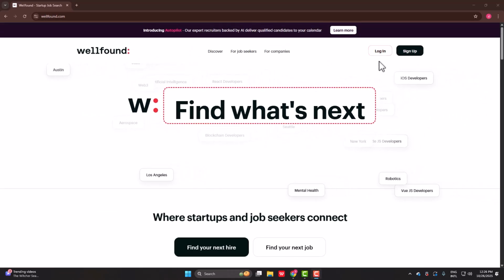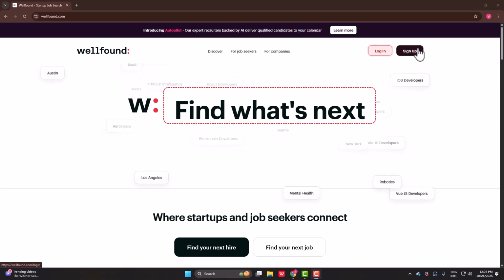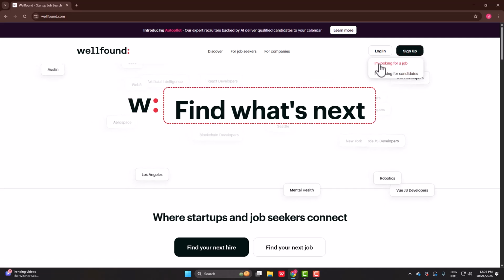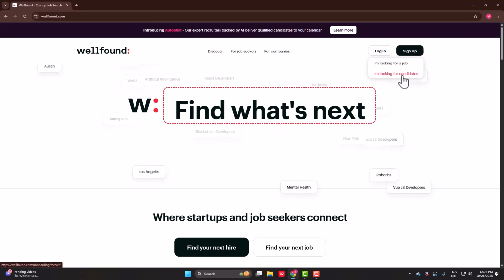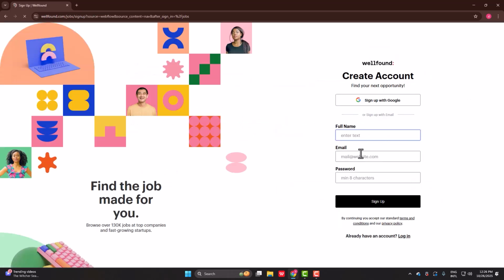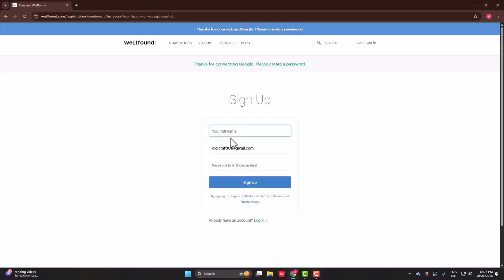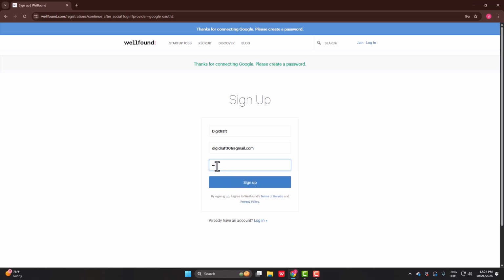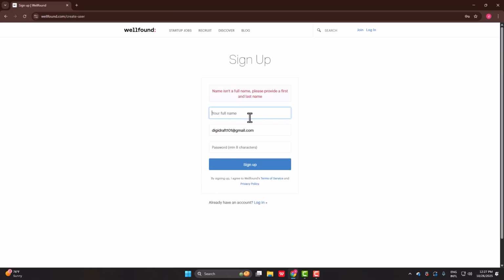How to Create a Wellfound Account | Step-by-Step Guide 2026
Learn how to create a Wellfound account in 2026 and get started with exploring job opportunities, networking with startups, and showcasing your professional profile. This guide explains how to sign up, verify your email, set up a secure account, and access Wellfound’s features. Perfect for job seekers, freelancers, and professionals looking to boost career visibility, connect with recruiters, and manage applications efficiently. Follow this video to start your Wellfound journey and maximize your career opportunities in 2026.